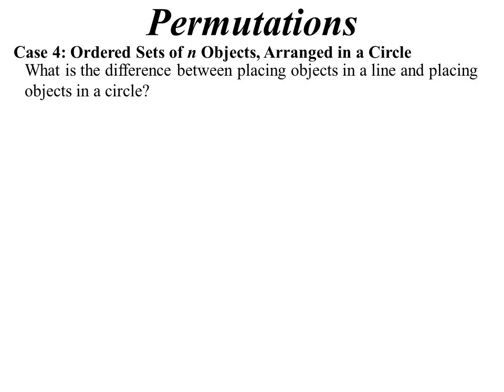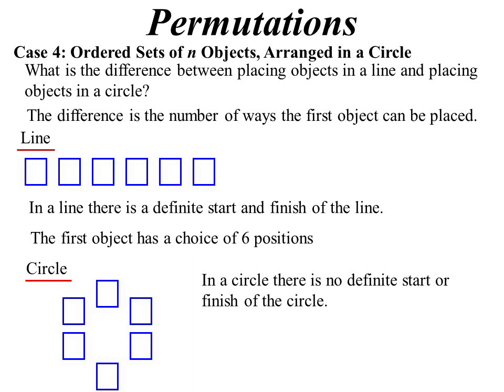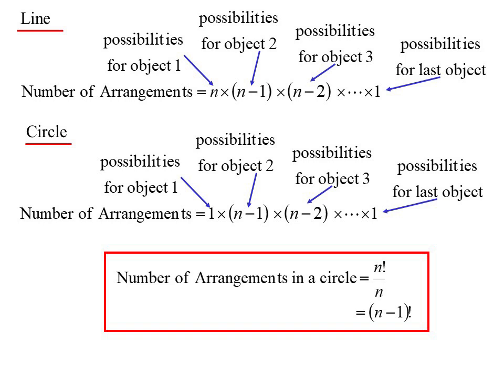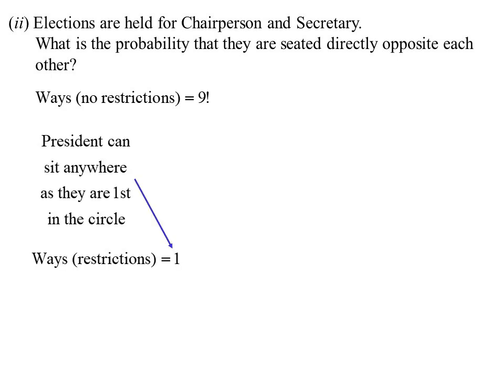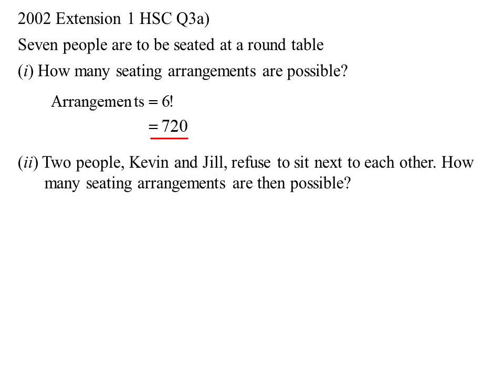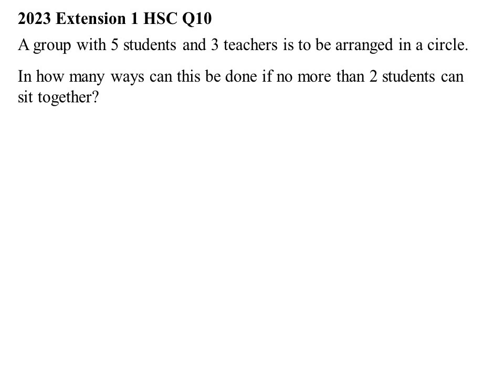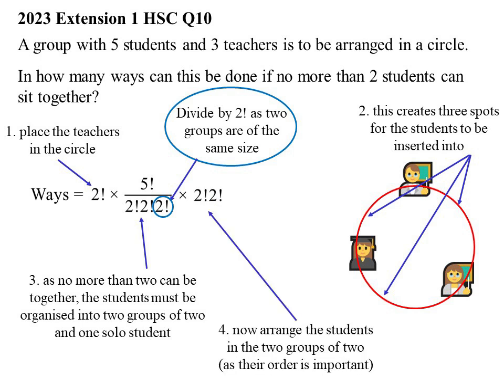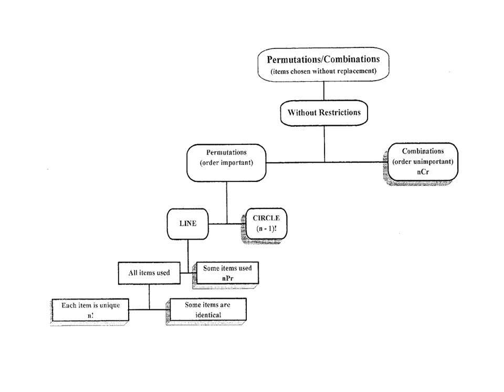11X1 T05 05 arrangements in a circle 2024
How does the number of arrangements change when objects are placed in a line rather than a circle?